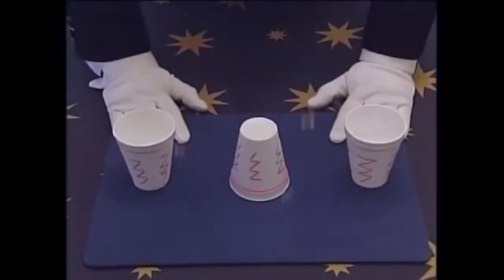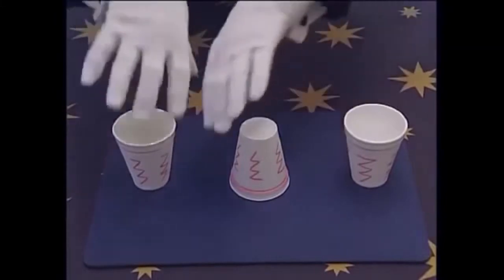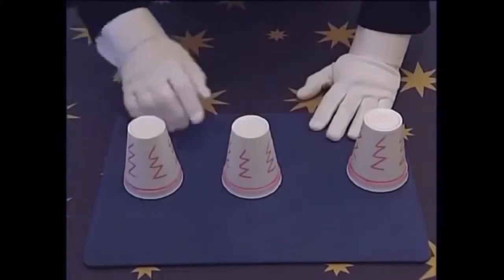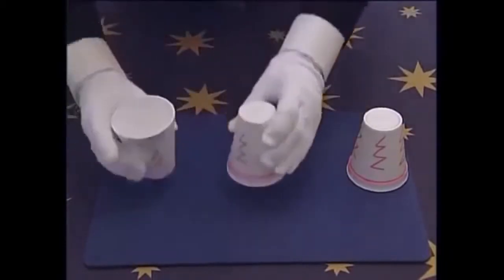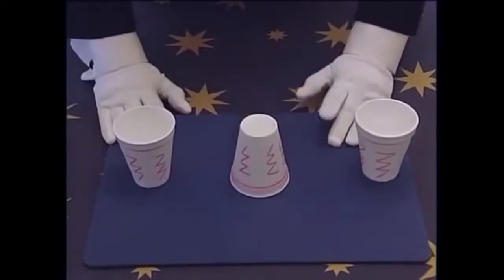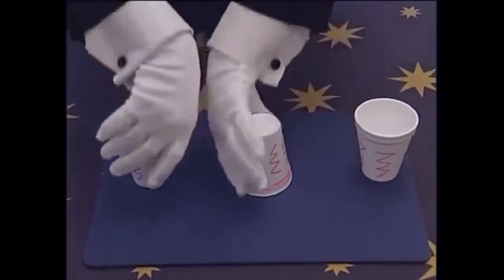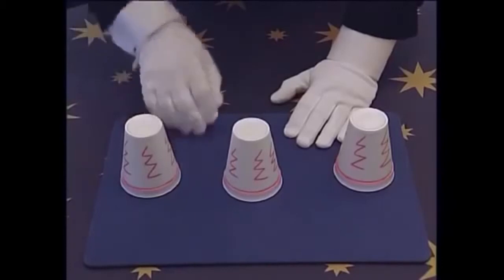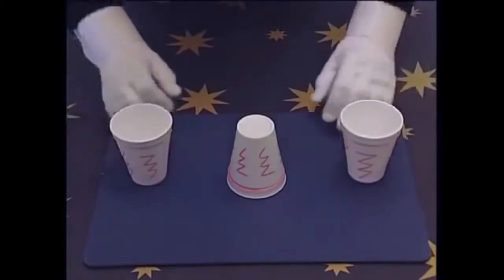Simple Magic Tricks for Children Cheers Trick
A very simple magic that is perfect for kids parties. Magic trick tutorial